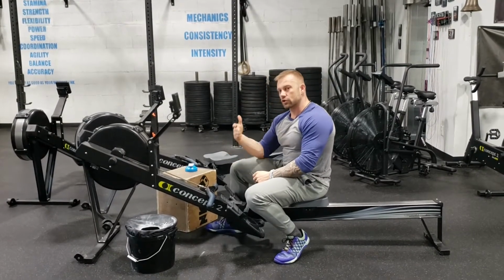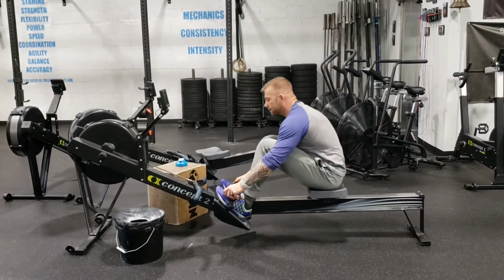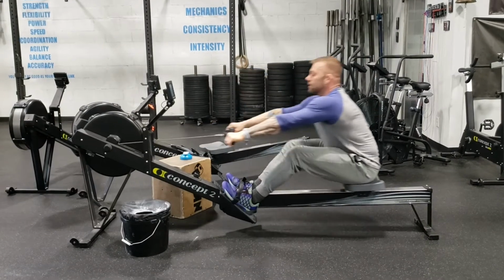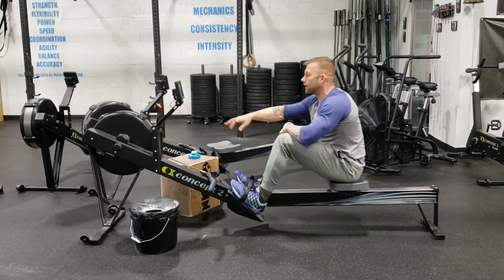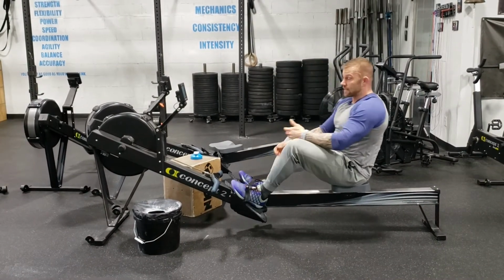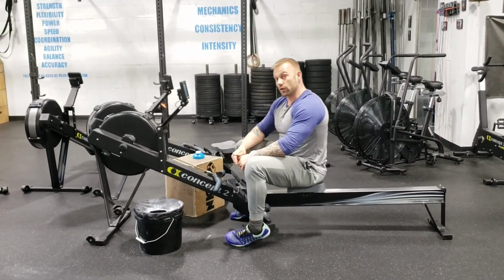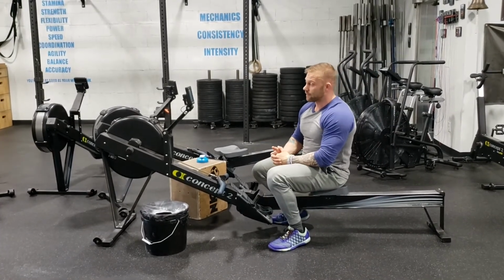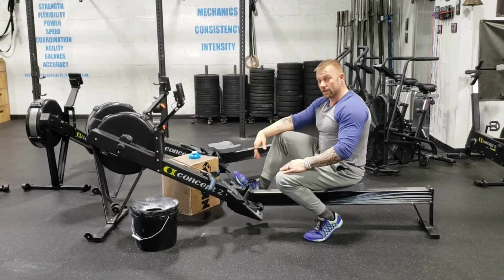Developing Athletic Potential - Rowing Series - Sprint Start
Sprint Start